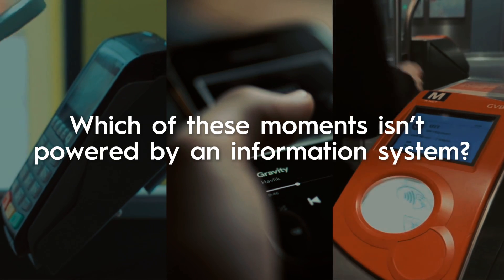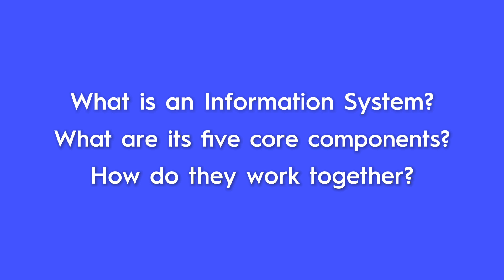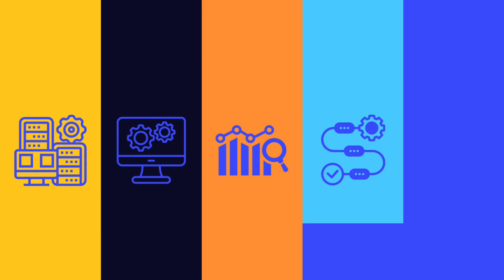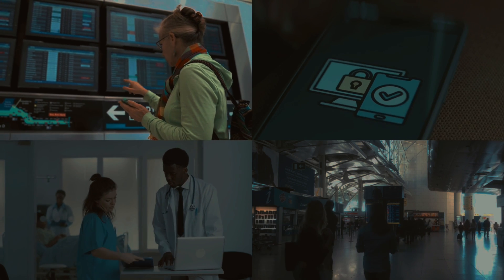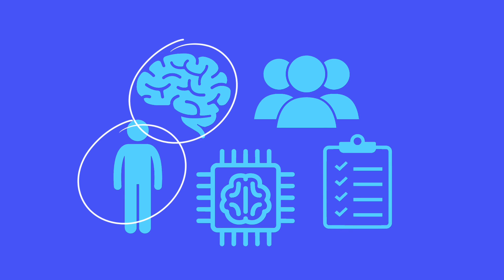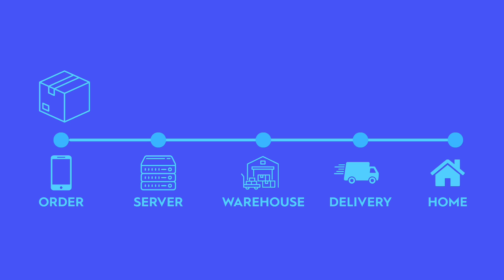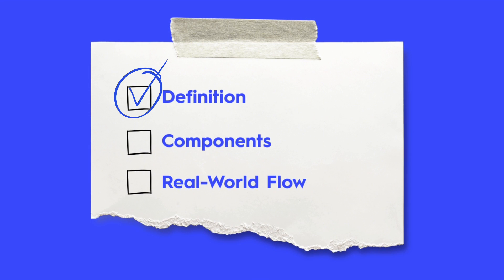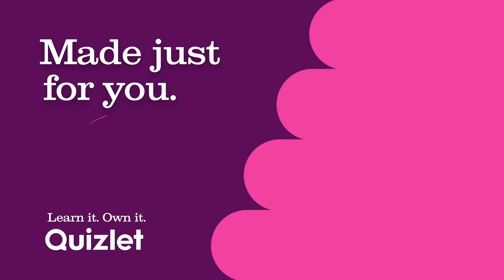What Is an Information System? | 5 Core Components Explained Simply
📘 Dive deeper with flashcards & study tools

Every moment of your day—from commuting to streaming—is powered by information systems. But what exactly are they?

In this video, you’ll learn the definition of an information system, explore its 5 essential components (hardware, software, data, procedures, and people), and see how they work together in real-world examples like online shopping and airport logistics.

🔍 Here's what you’ll learn:
- What an information system is and why it matters
- What are the 5 core components that make up every system
- What are some real-world examples across schools, businesses, and technology
- Why good design (and cybersecurity!) is essential for reliable systems
- How stakeholders—from users to IT teams—shape system effectiveness

Perfect for students, educators, or anyone curious about how modern life runs behind the scenes.